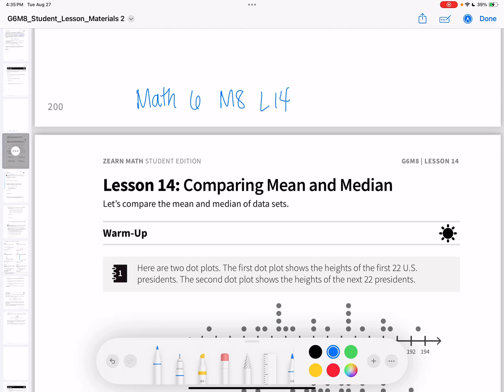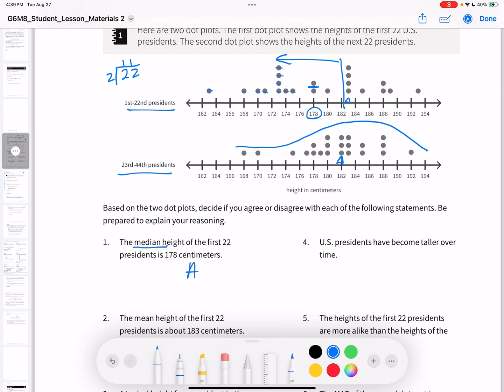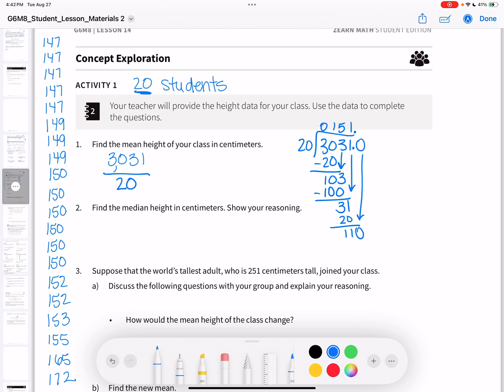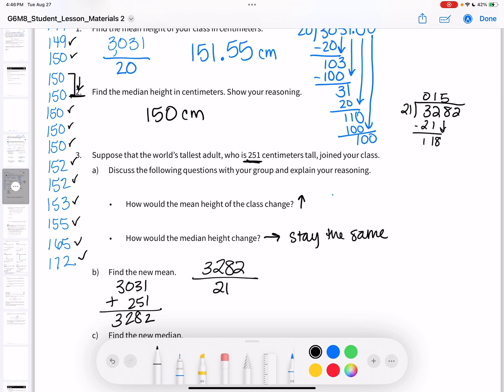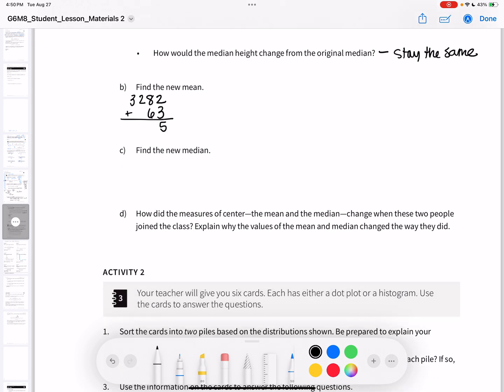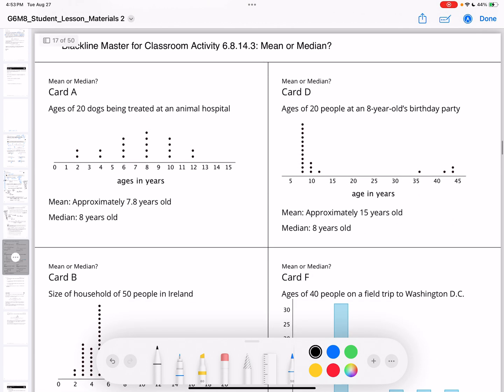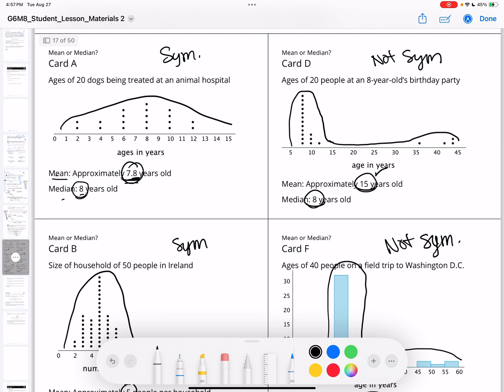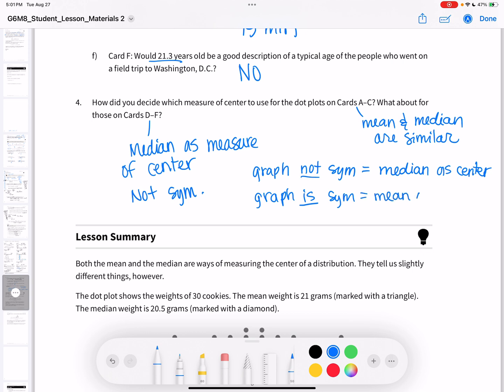Grade 6 Mission 8 Lesson 14 Illustrative Math (Zearn)